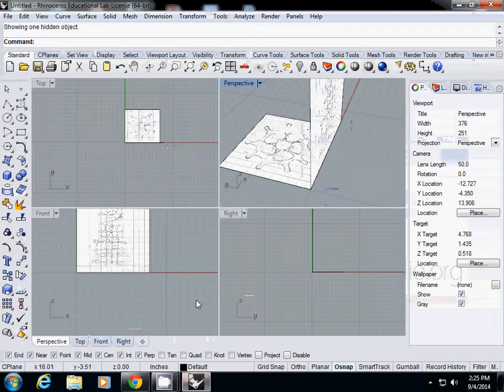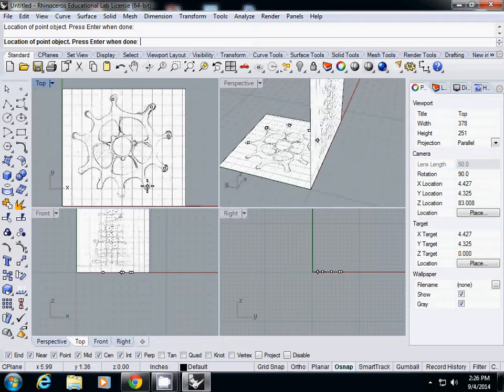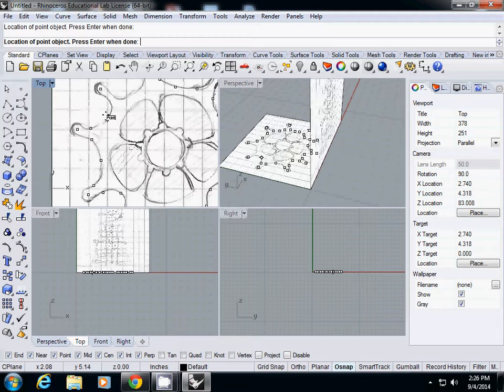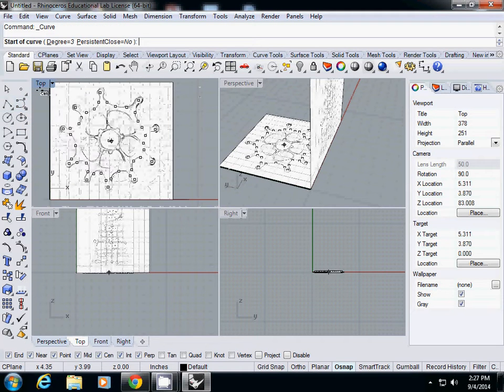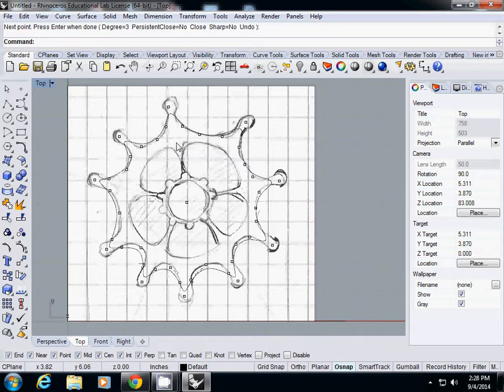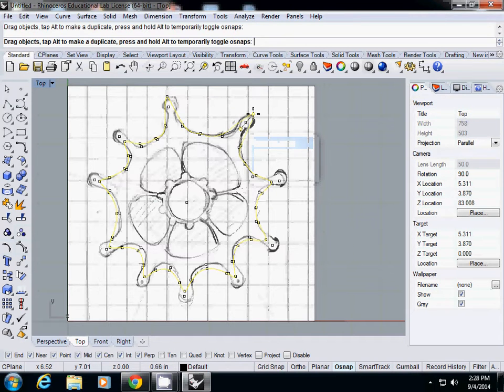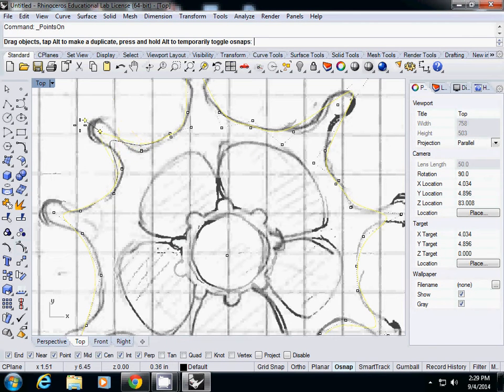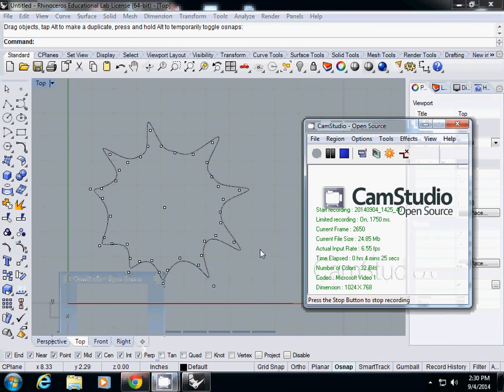Rhino 3D Tutorial: Draw curves from your sketches using PictureFrame